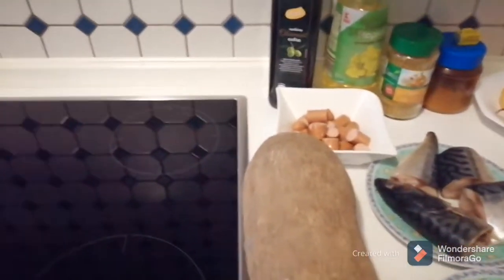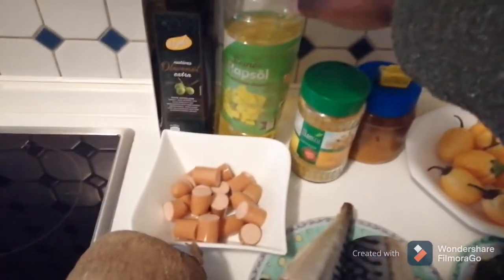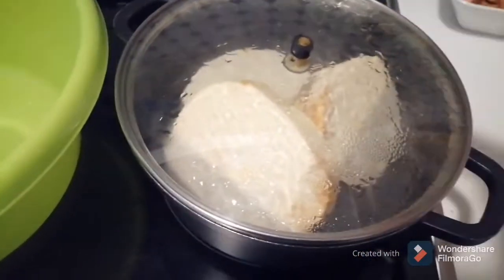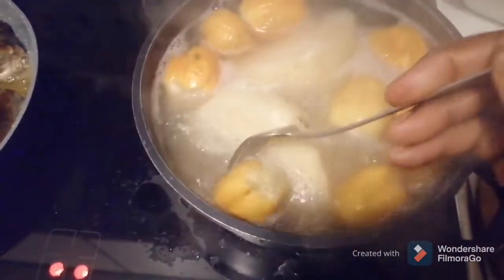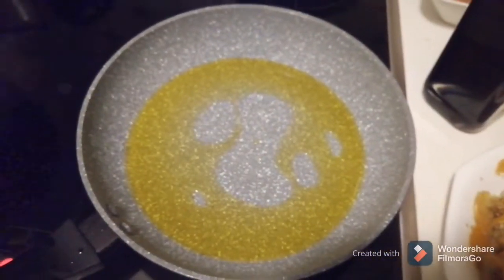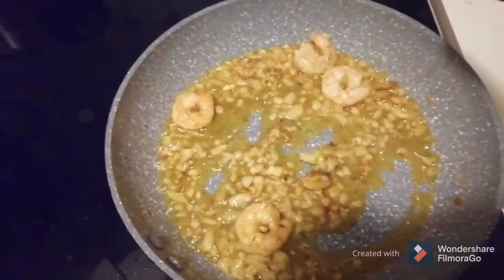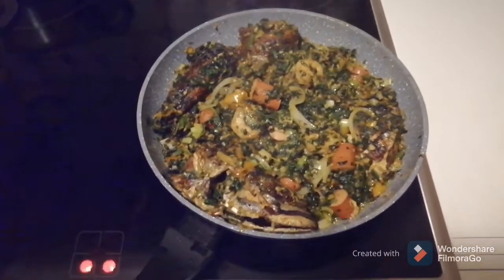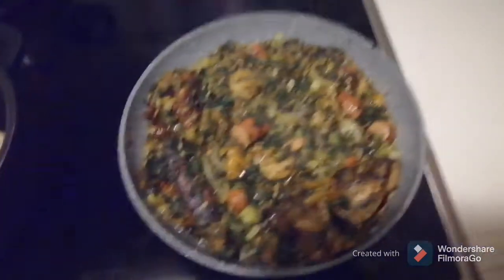How to COOKED Yam and Garden Egg Spinat Sauce😋😋😋